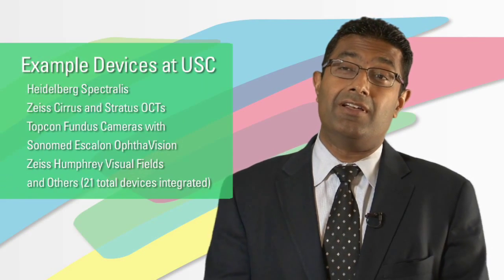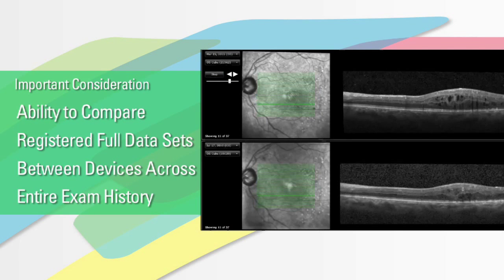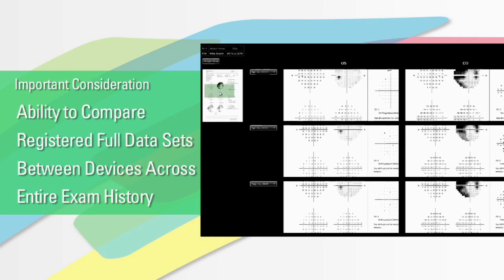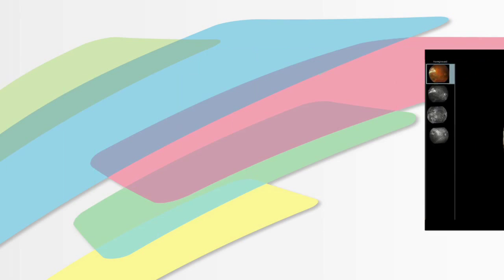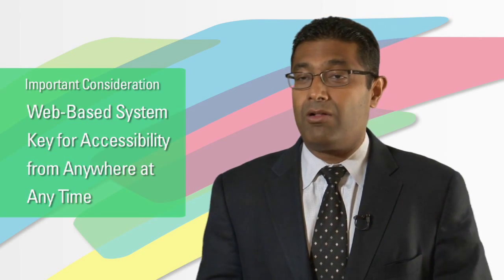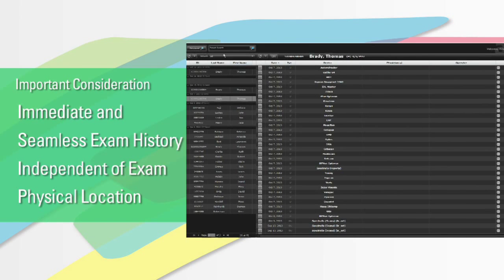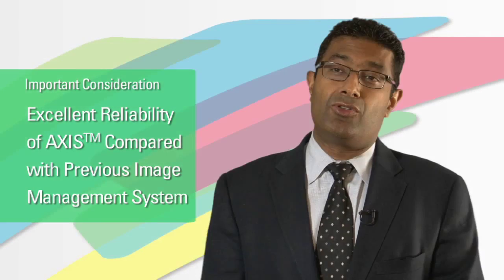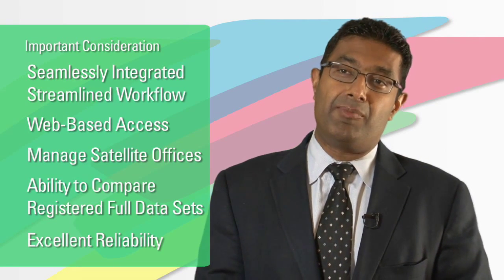Image Management Using AXIS, Sonomed Escalon by Dr SriniVas Sadda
Image Management Using AXIS™ from Sonomed Escalon by SriniVas Sadda, MD
Srinivas Sadda, MD, Professor of Ophthalmology at the University of Southern California, discusses the AXIS™ Image Management System from Sonomed Escalon
Dr. Sadda explains how AXIS™ Image Management has streamlined workflow, providing instant web access to all images, videos, data sets, and reports from every diagnostic device at every office location within his practice. Automatic registration of full data sets, unique multi-modality review tools, ease and efficiency of use, and reliability are all particularly noteworthy.